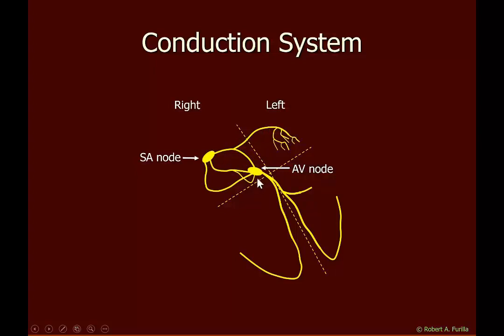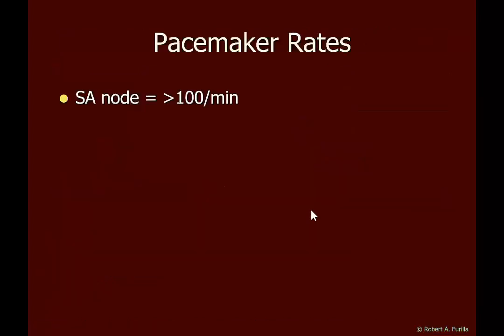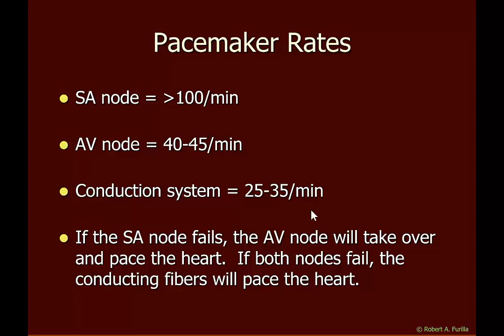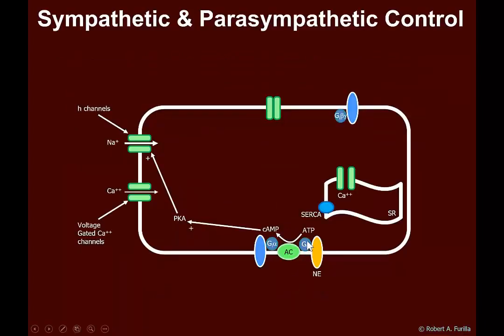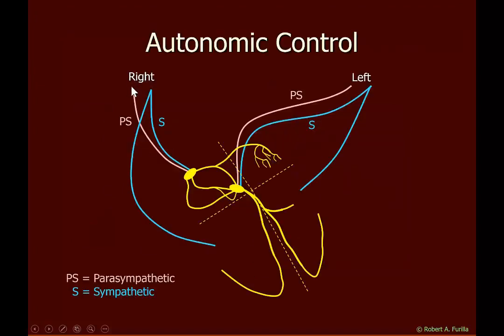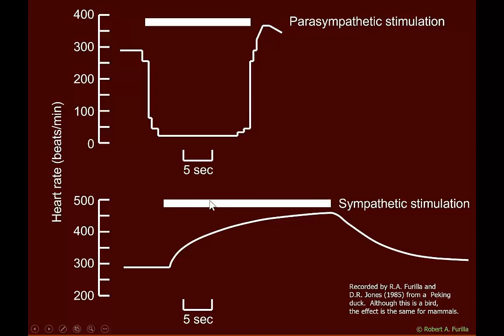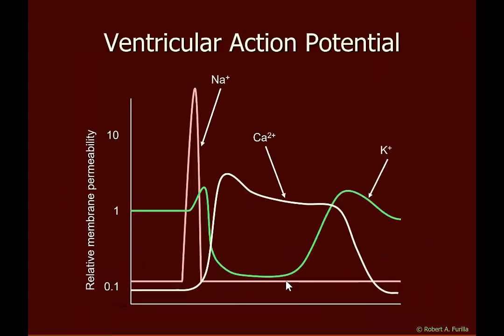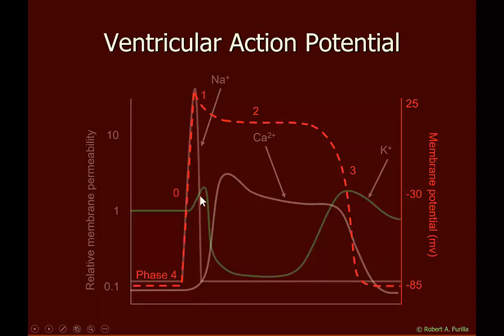Cardiac Electrophysiology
This is basic electrophysiology describing nodal and ventricular myocyte action potentials.  After viewing this video, go to Basic Electrocardiogram.